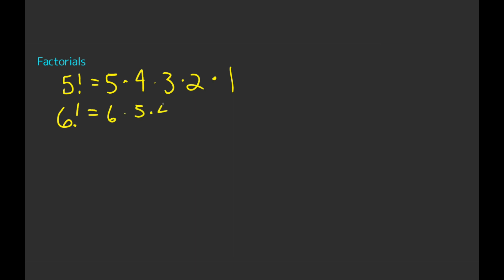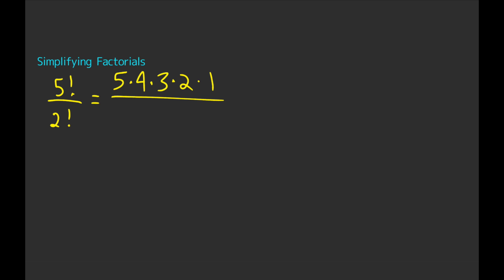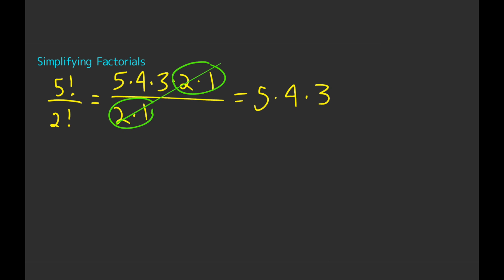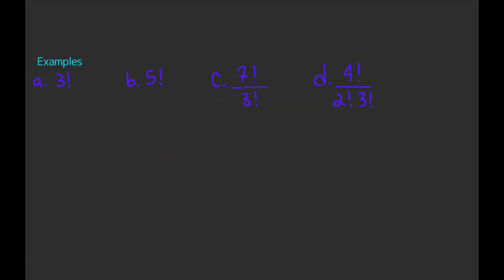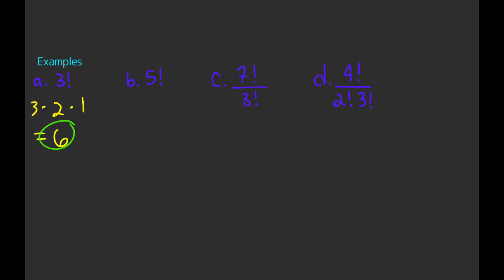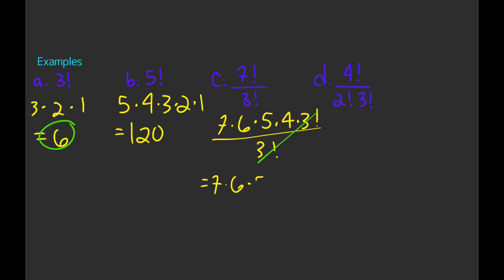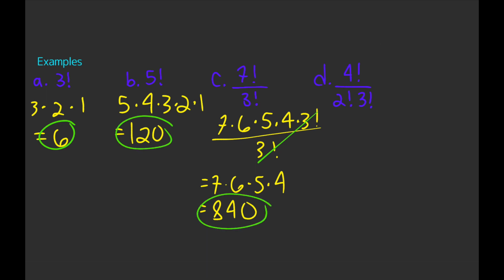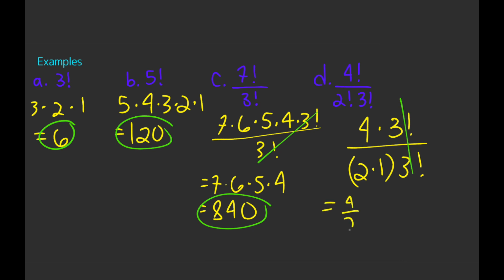Factorials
In this video, we go over how to solve and simplify factorials.

TIMESTAMPS
0:08 - Solving Factorials
0:48 - Simplifying Factorials
1:45 - Examples

This video was created by Michelle Hu.